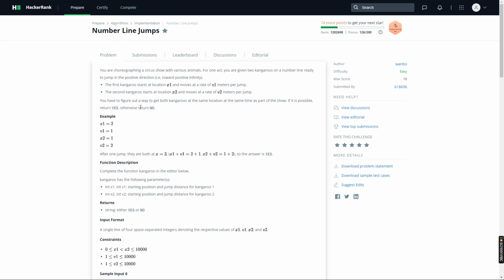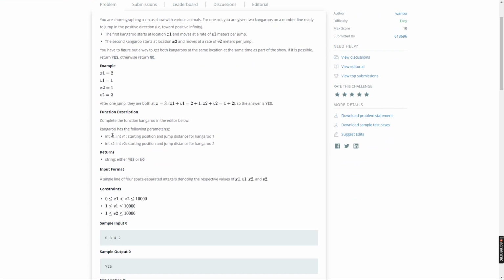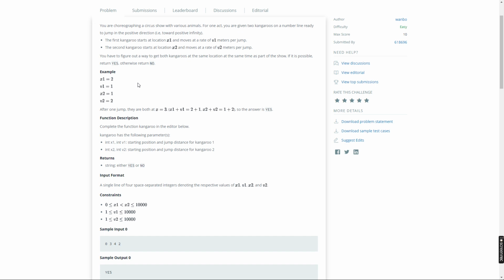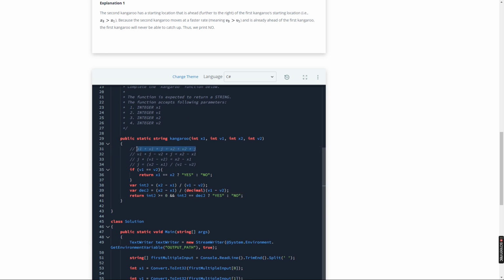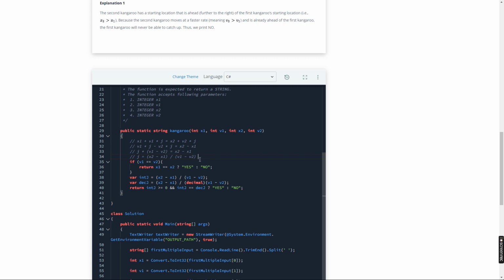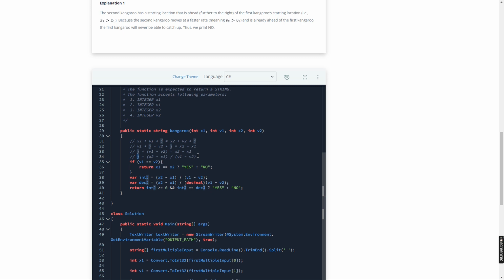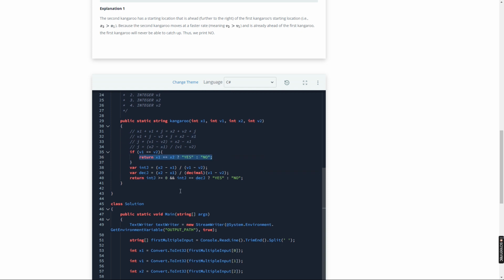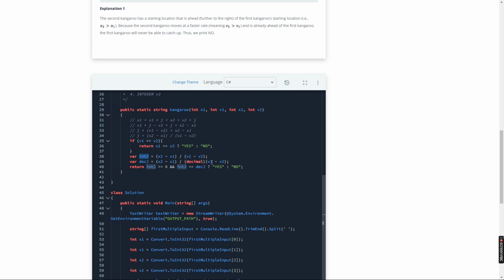Solving Number Line Jumps HackerRank Problem in C#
Interesting problem. We'll use some basic school math to solve it.